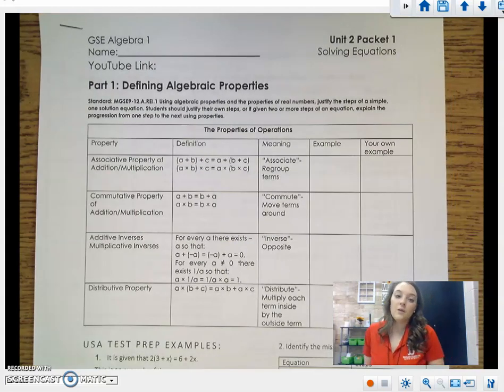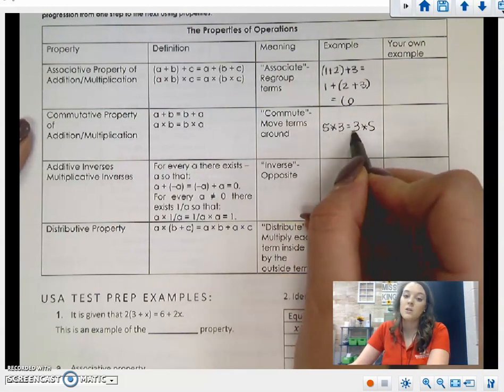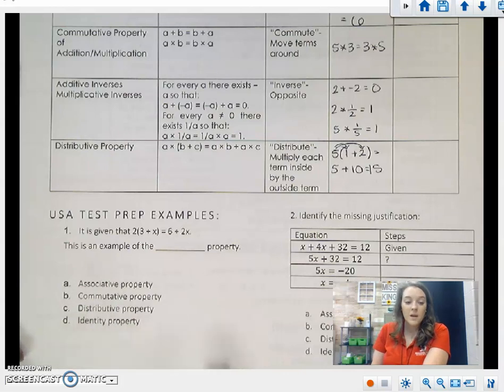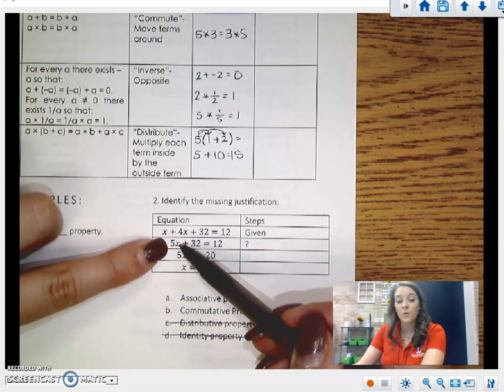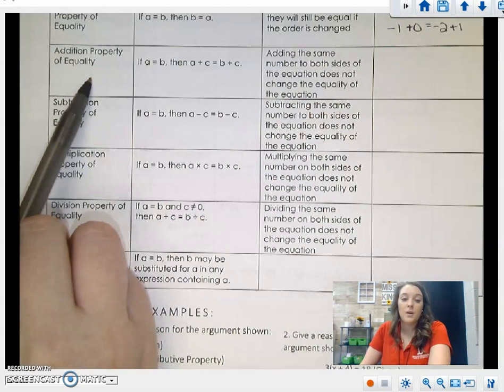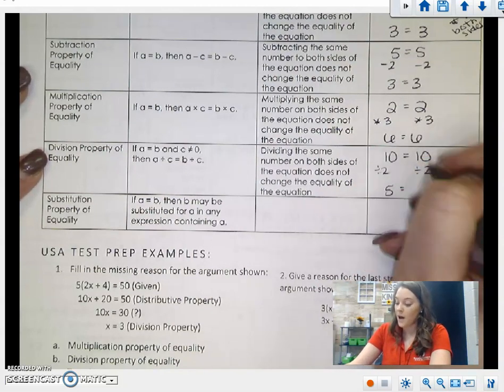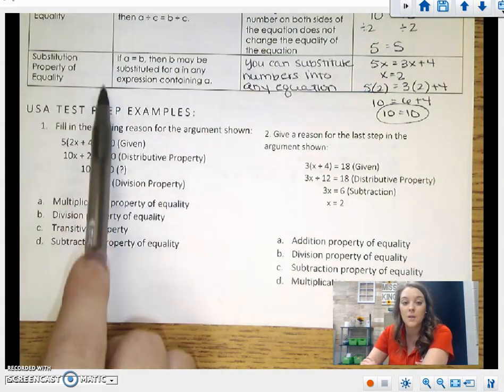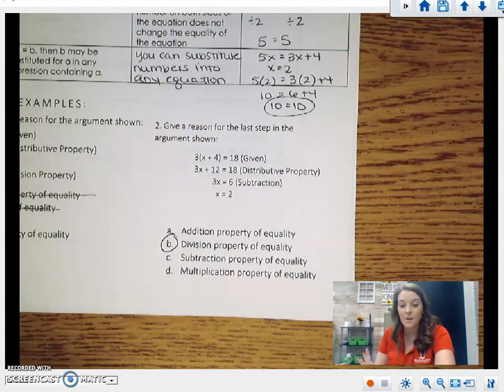Algebra Unit 2 Packet 1 (Part 1)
Welcome back! Today we will be defining Algebraic Properties and discussing how they can be used to justify solving linear equations.